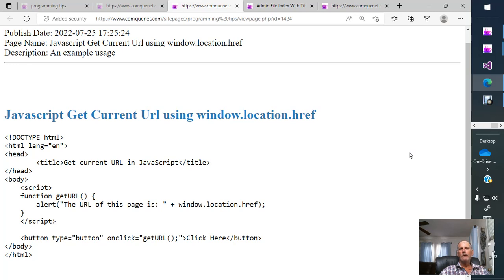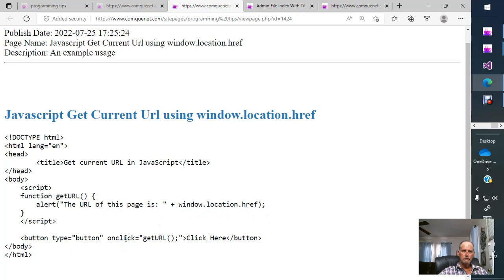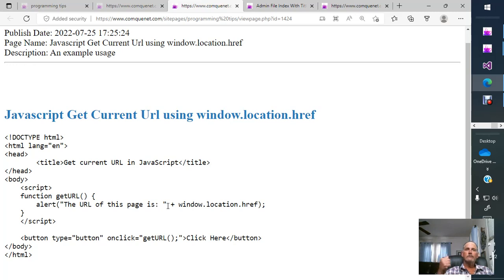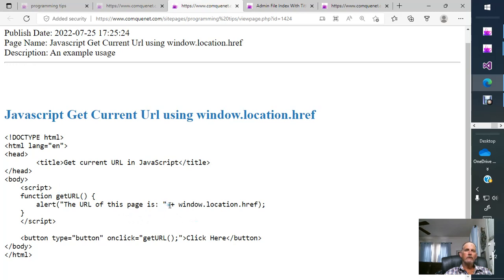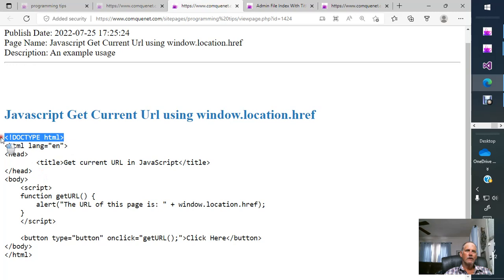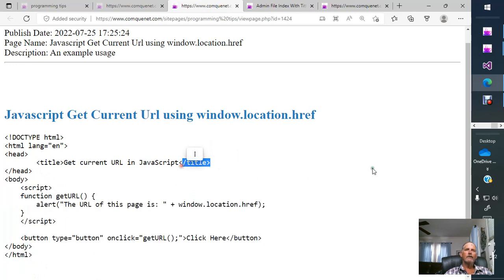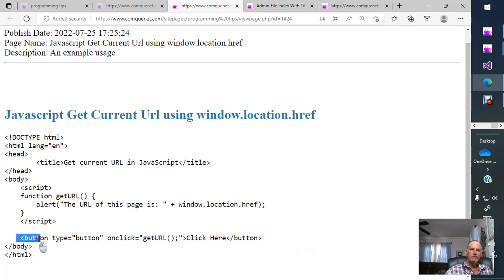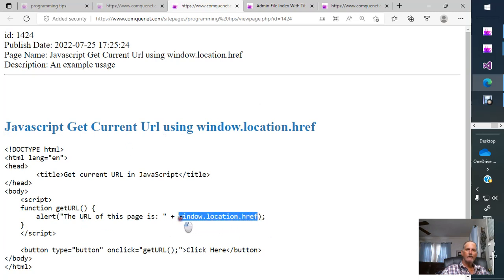Javascript Get Current URL Using window.location.href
How to Get Current URL Your Web Page.